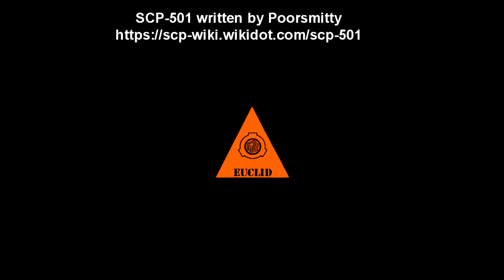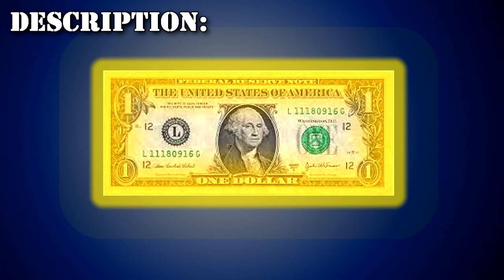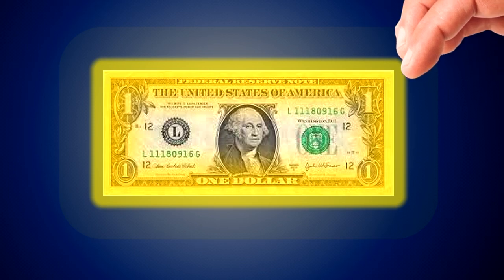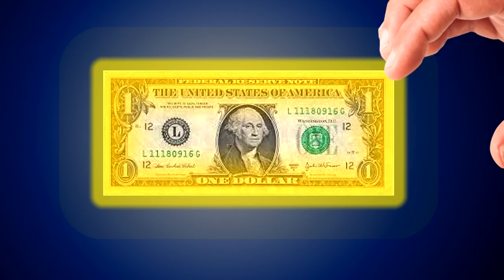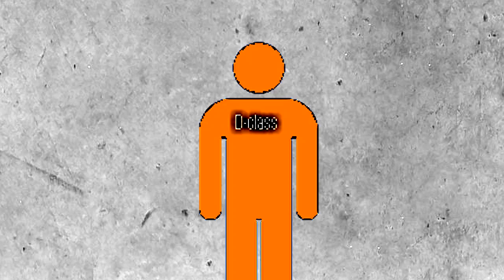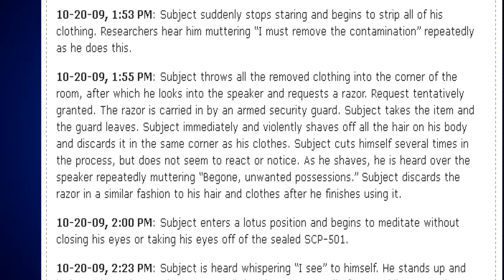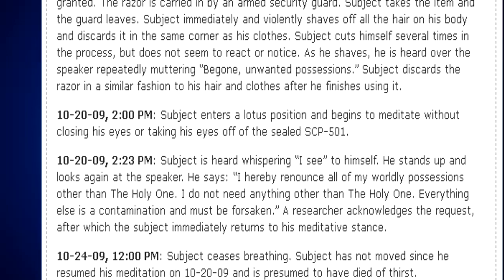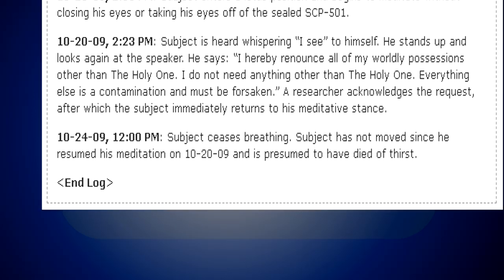SCP-501 Monk's Greed - The Cursed Dollar: The Dollar Bill That Drives You Insane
This SCP Foundation reading video is about SCP 501 "Monk's Greed", an amber glowing American one dollar bill that causes the viewer to obsess over obtaining it!  When a person views SCP-501, they are immediately overwhelmed by a desire to obtain it. Studies with D-class personnel have shown that this desire fades after a time, but that the time increases exponentially the longer SCP-501 is viewed. Further studies have shown that those affected by SCP-501 will stop at nothing to fulfill their desire, willingly resorting to violence and even self-mutilation to achieve their goal. Viewing SCP-501 indirectly through a monitor or while wearing vision-reducing goggles does not seem to hinder SCP-501's effect in any way.

If you are interested in the Lovecraft Foil Bookmarks shown on the endscreen and wish to learn more and / or purchase them, please click the link provided here for more details and ordering information!

Table of Contents:
00:00 Introduction
01:10 Description

Written by Poorsmitty